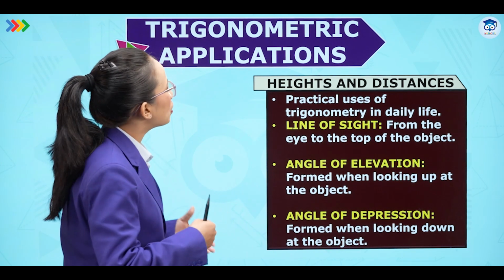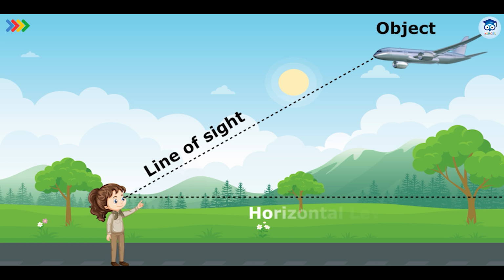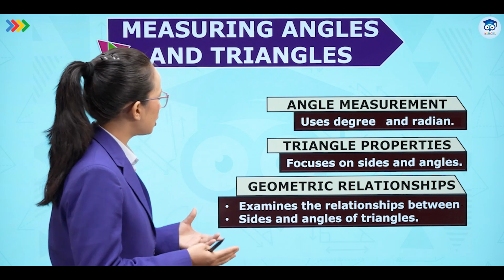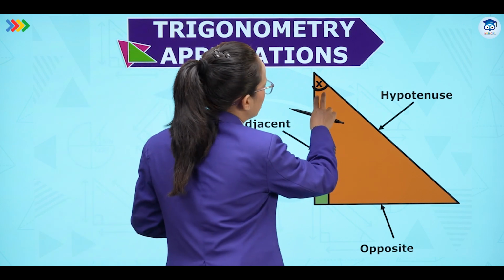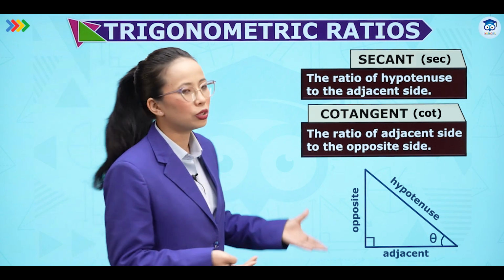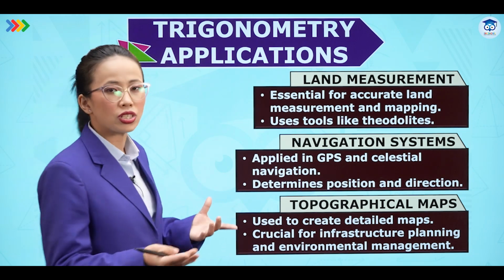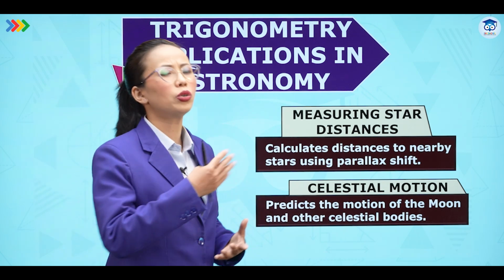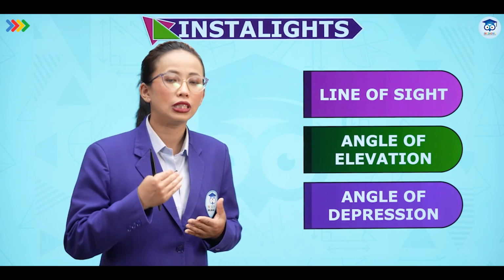CBSE Class 10 Maths: Some Applications of Trigonometry | Heights and Distances Basics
📌 Class 10 Maths Chapter: Some Applications of Trigonometry (CBSE Board)

In this video, we break down the fundamental concepts required to solve Heights and Distances problems:

Line of Sight: Understanding the line drawn from the eye of an observer to the point in the object viewed.

Angle of Elevation: Concept and visual breakdown when looking upwards at an object.

Angle of Depression: Concept and visual breakdown when looking downwards at an object.

Essential coverage of NCERT topics tailored for quick revision, concept clarity, and scoring full marks in CBSE Class 10 Board exams.